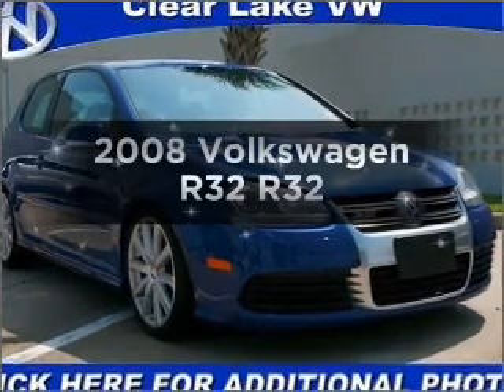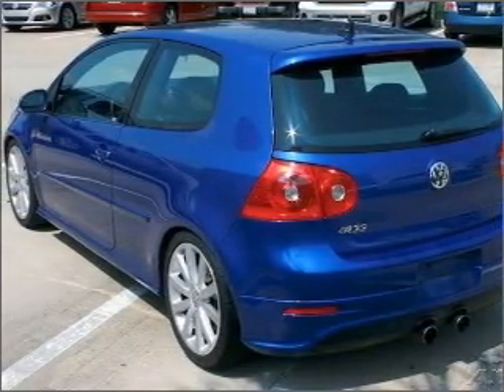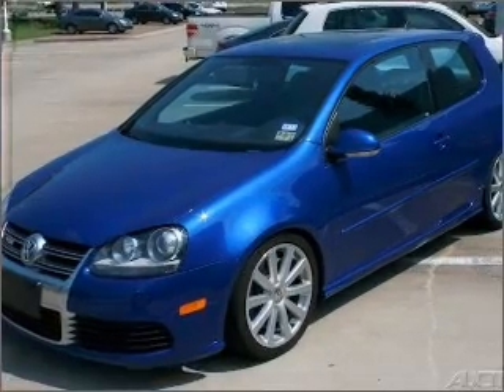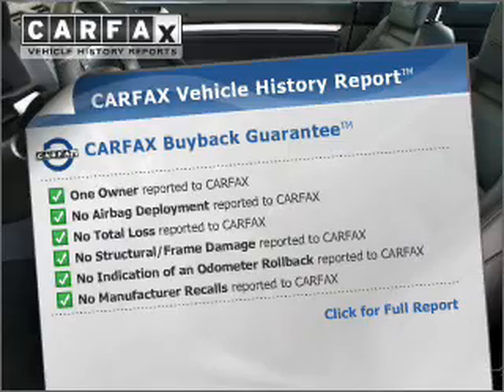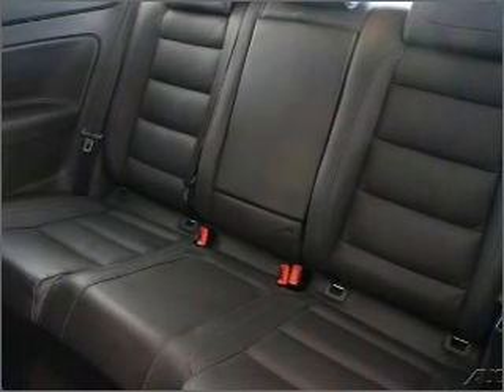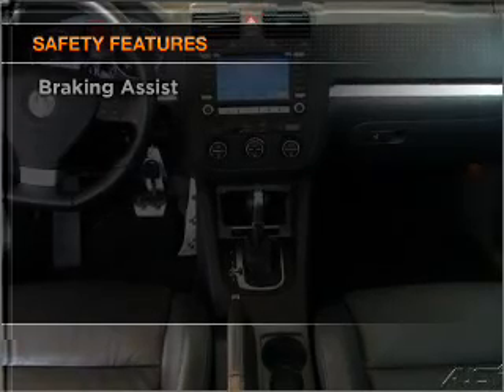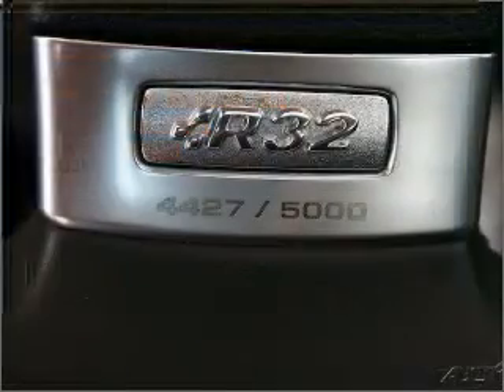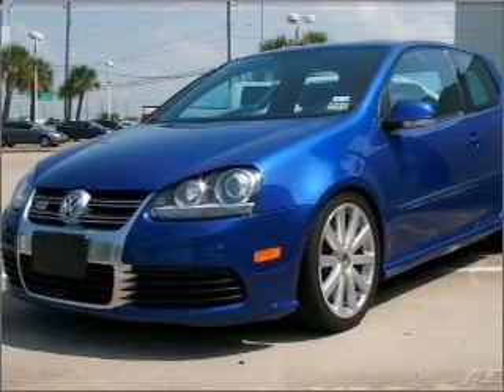2008 Volkswagen R32 - Houston TX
Year: 2008
Make: Volkswagen
Model: R32
Trim: R32
Engine: 3.2 liter 6 cylinder 24 valve
Transmission: 6-Speed Automatic
Color: Blue
Mileage: 81901
Address:
15100 Gulf Freeway